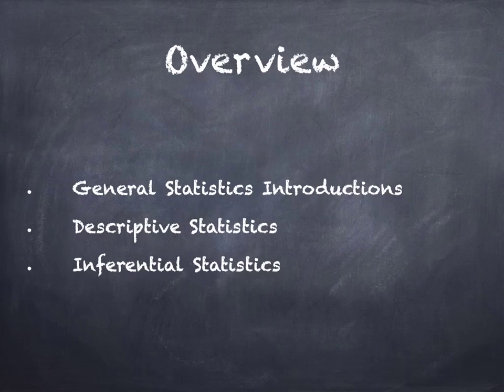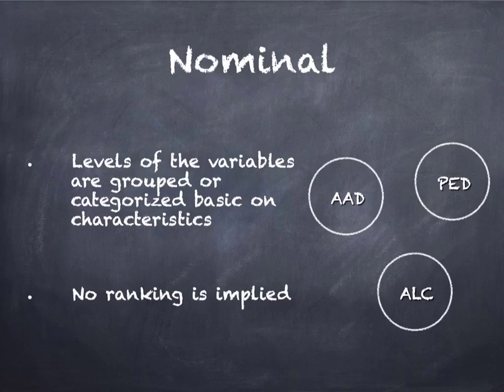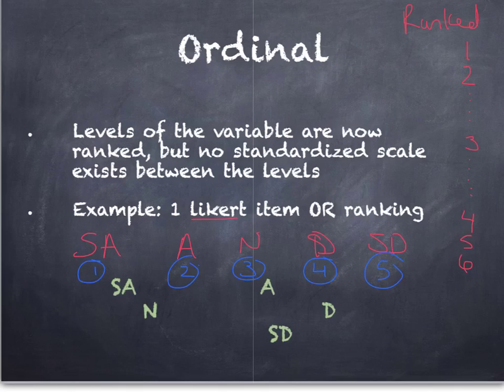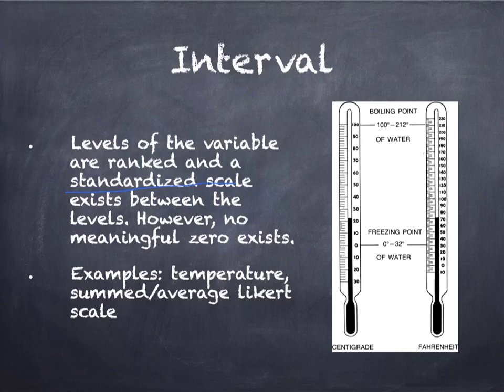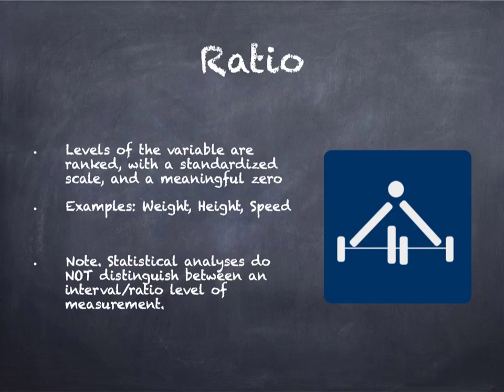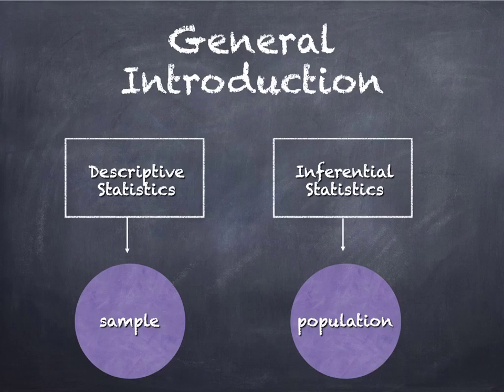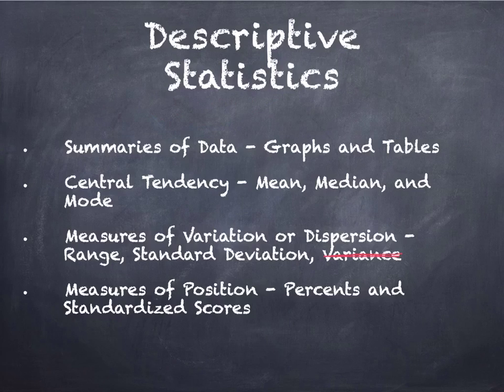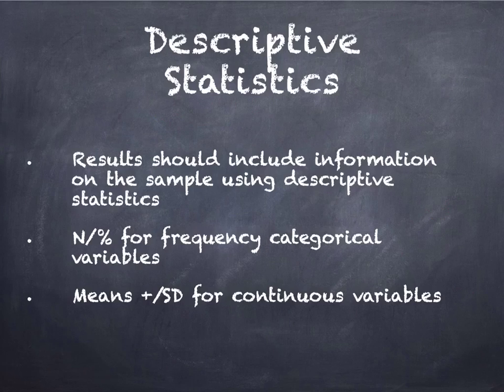Statistics Refresher 1 - Introduction and Descriptives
Independent Study Statistics Refresher. Provides information on levels of measurement and descriptive statistics.